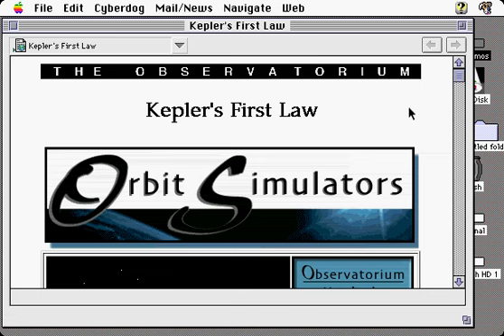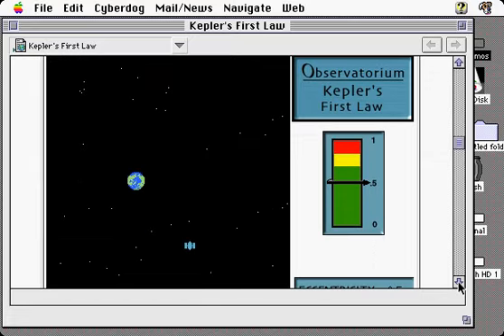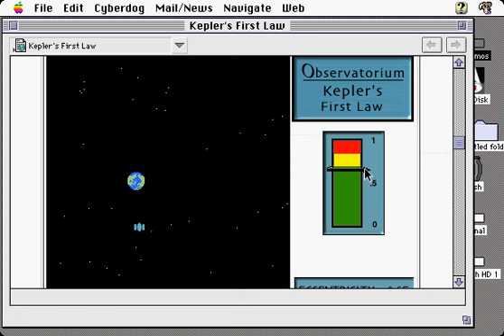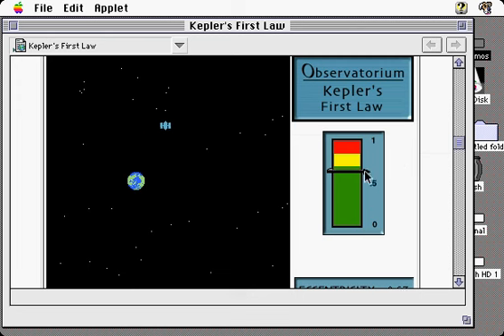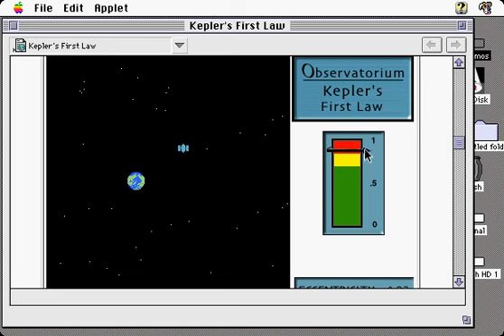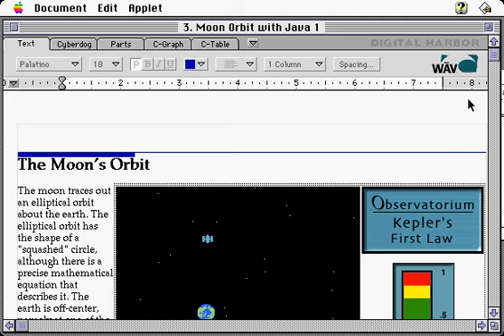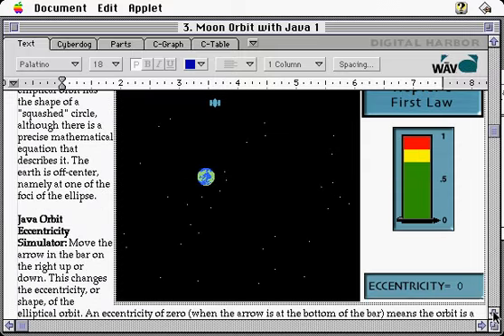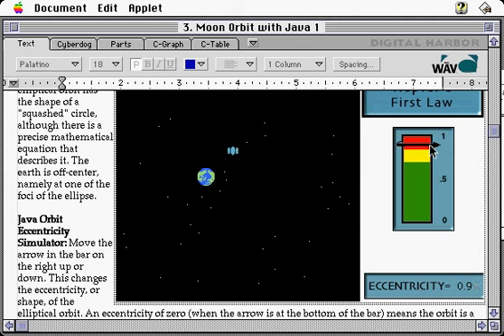Java Applet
Mac OS 7.6 Live Objects Demo